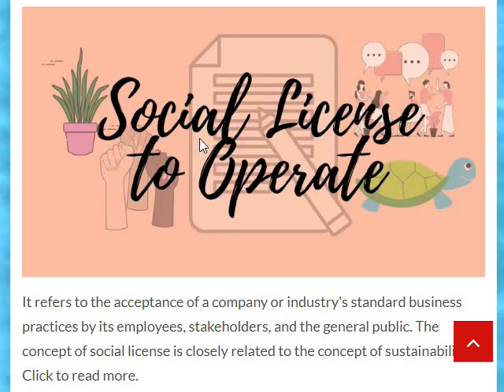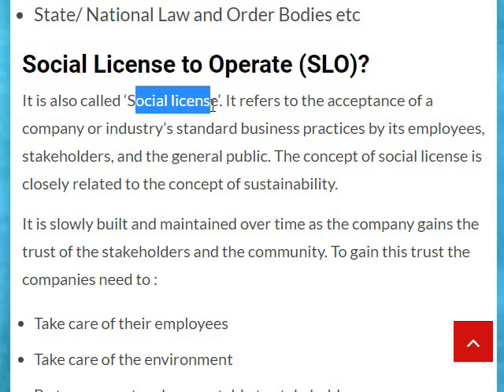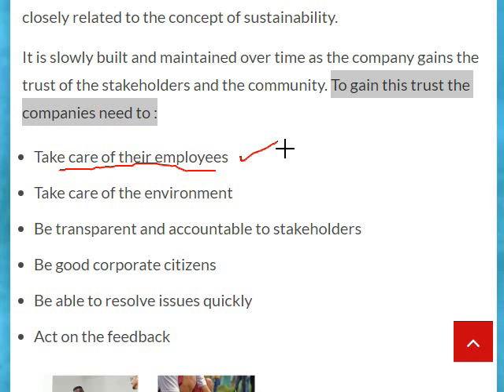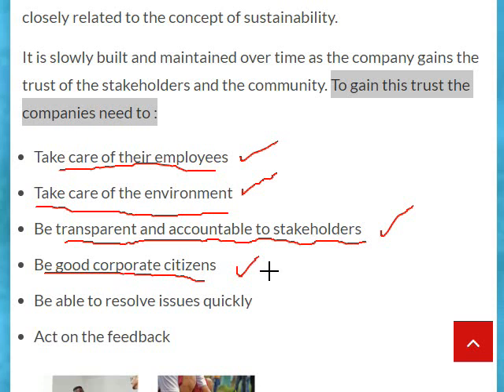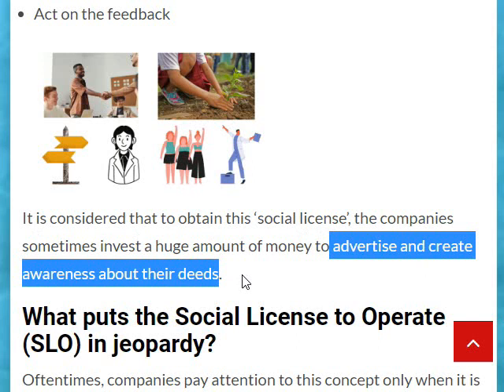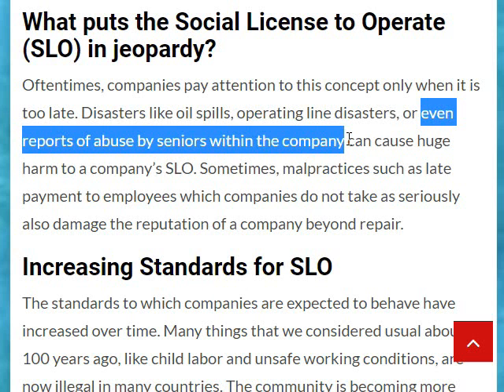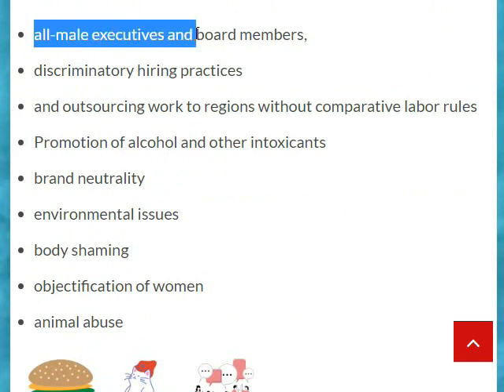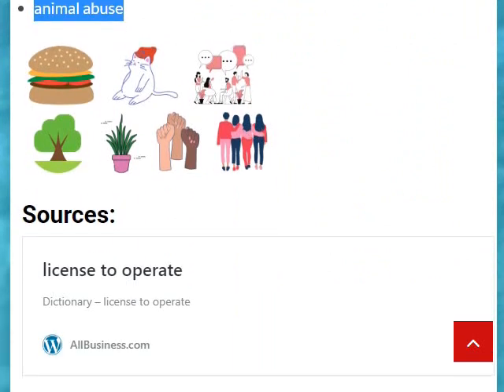Social License to Operate | Terminology of Sustainability